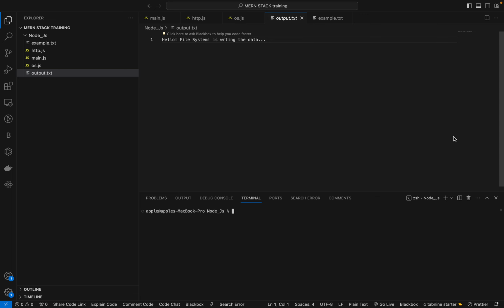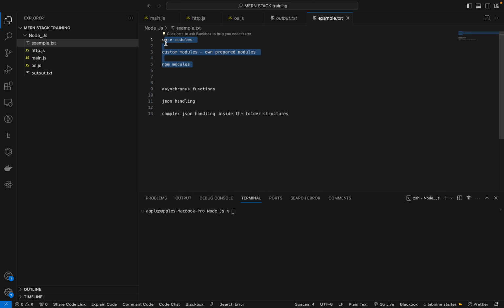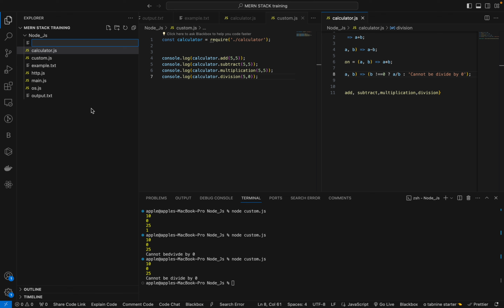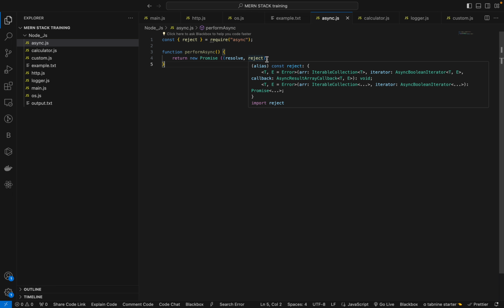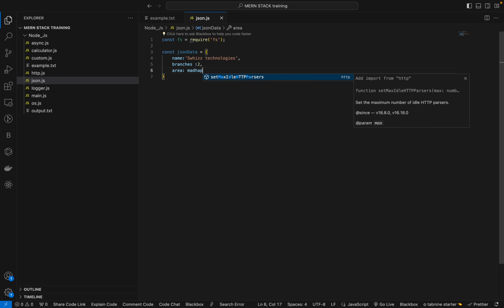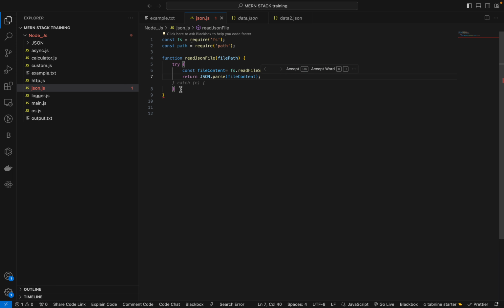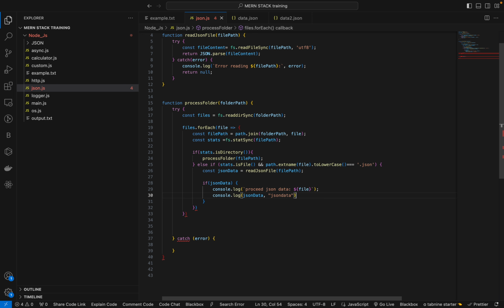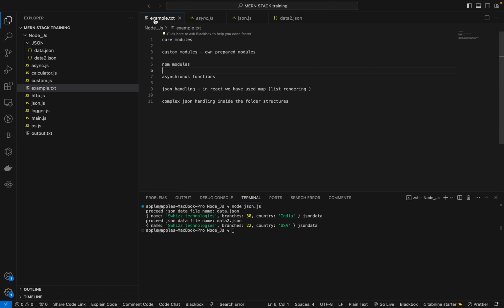29 Node JS (Node Js Asynchrony) MERN Stack By Swhizz |Training's |Placement's | Internship